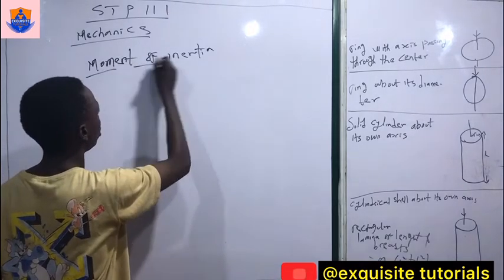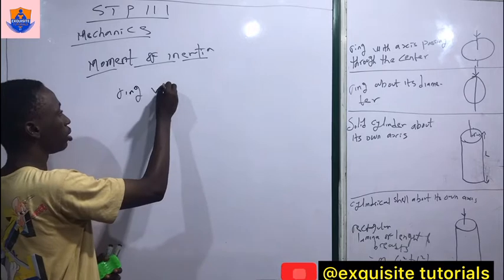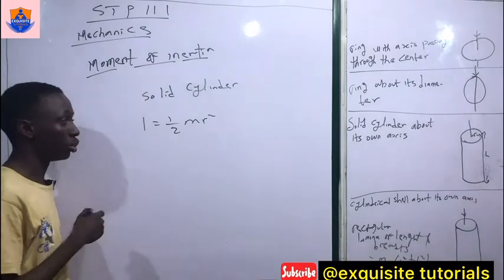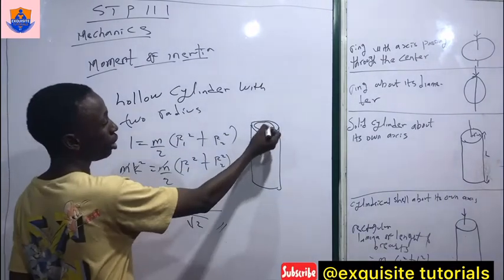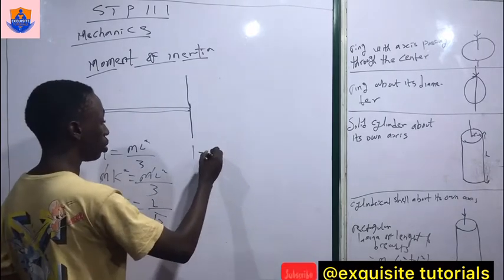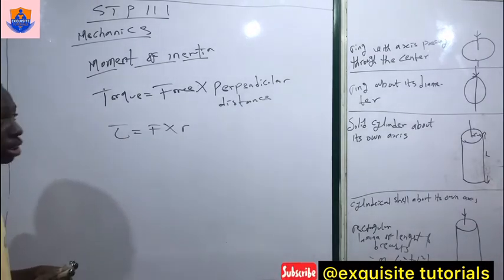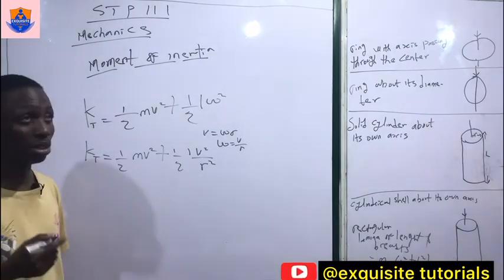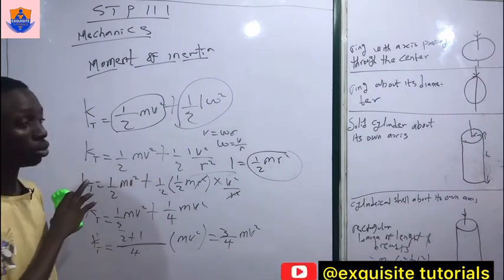PHY MECHANICS (MOMENT OF INERTIA , ANGULA MOMENTUM, TORGUE).